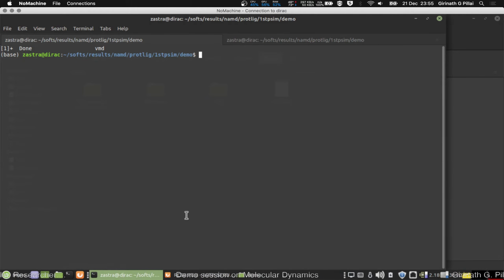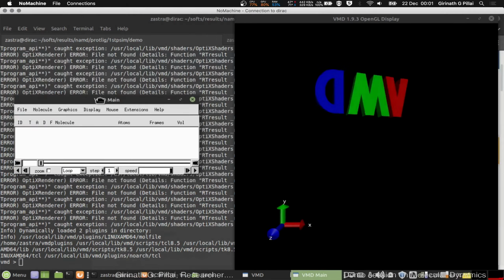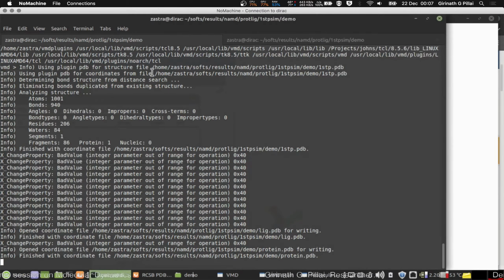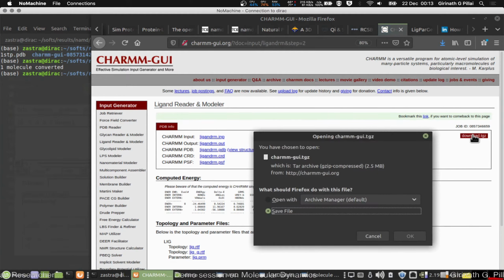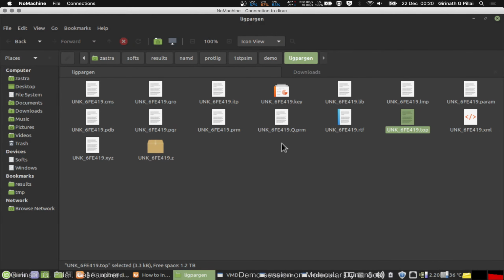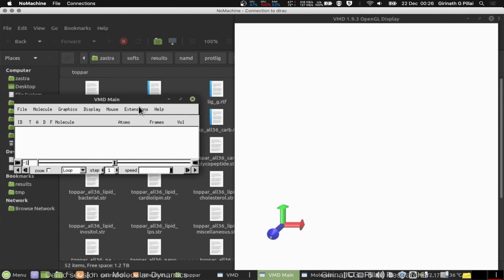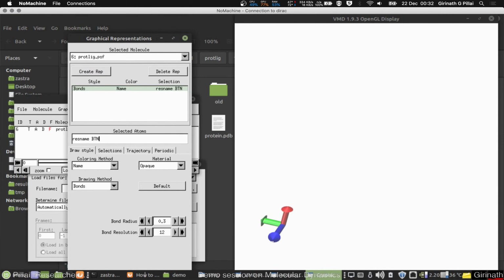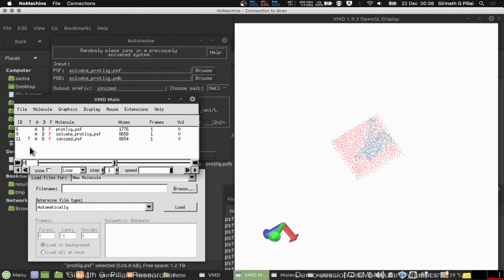NAMD Tutorial 2 - Protein Ligand Complex MD Part 2/5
Topologies, PSF, Solvation, ChARMM GUI, LigParGen
Detailed tutorial series on Protein - Ligand and Protein - Protein Molecular Dynamics simulation.

There will be 5 parts for this tutorial series.

1. Introduction to scripts, representations, plugins, installation
2. Preparation of Protein and Ligand Topologies - PSF, Solvation, LigParGen, CharmGUI
3. Run the minimization on complex (Protein and ligand)
4. Submit a series of simulation for calculating Binding Free Energy
5. Result Analysis

In this session, we will cover the preparation of protein and ligand from a docked complex and how to generate topology files with Charmm GUI, LigParGen.